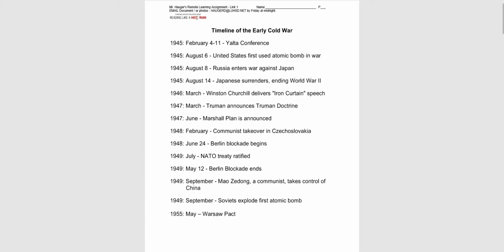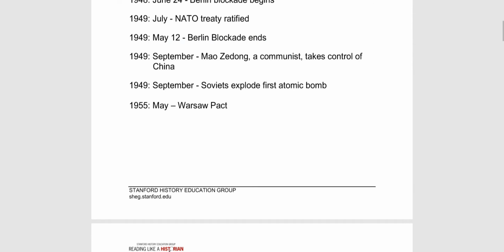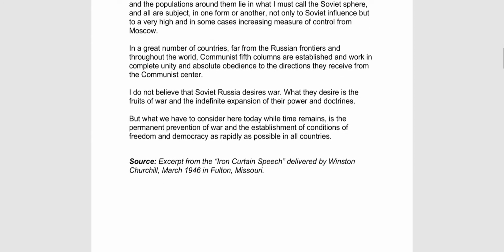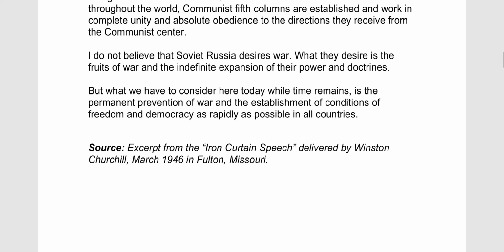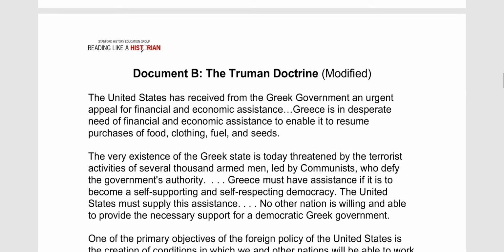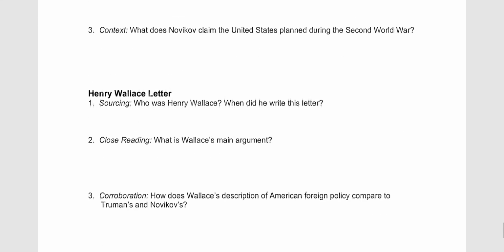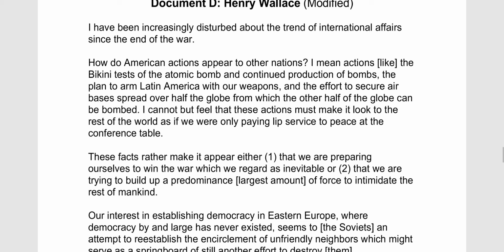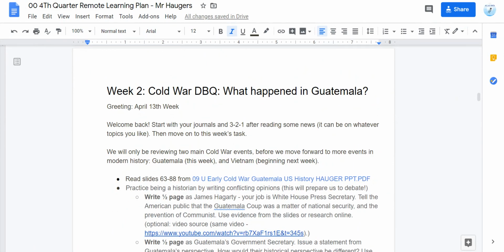Who was responsible for the start of the Cold War? Stanford Cold War Shegg Remote Learning Lectur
Resource crerated by Stanford History Education Group (SHEG) Sheg.Stanford.edu

FOR EDUCATIONAL USE